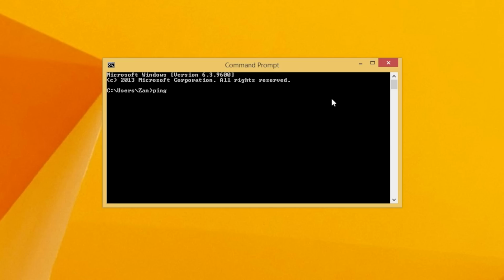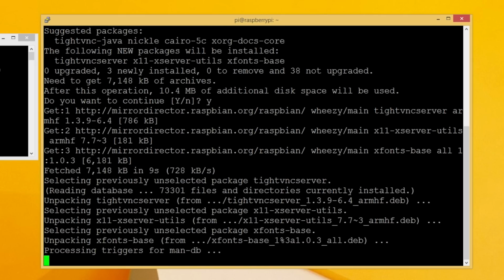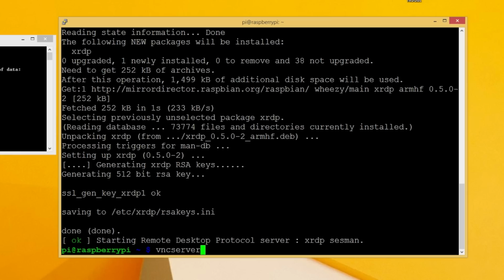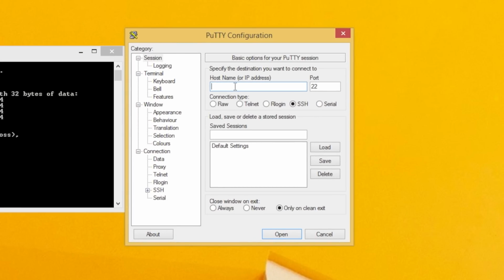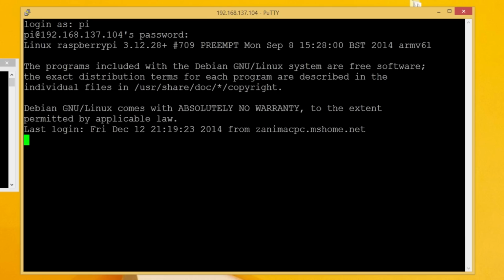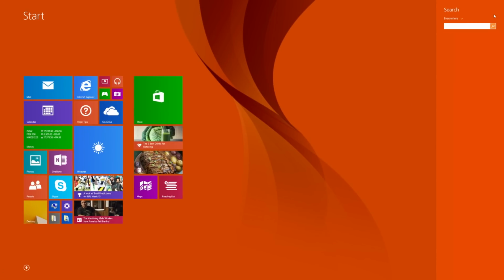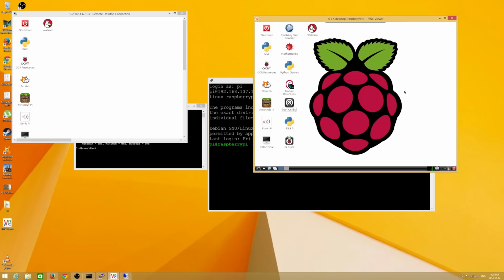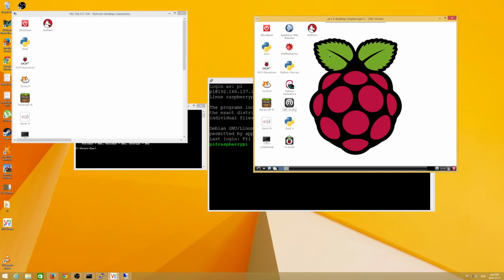Raspberry Pi Tutorial 2b - Remote Desktop & VNC over LAN on PC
UPDATE: I have released an updated version of this tutorial to stay relevant with Raspbian changes. Check it out!

How to remote desktop connect to your headless Raspberry Pi (RPi) on a Windows 8.1 PC. Also, how to set up a VNC server and connect to it. Both over LAN. If interested in how to connect to a VNC server over the internet, see my other video!

Next video: Set up file sharing between the Raspberry Pi and your computer!

Procedure relevant to PC users. Interested in how to do this on a mac?